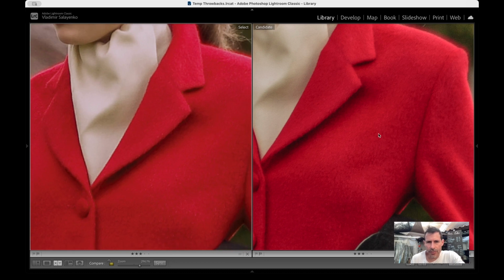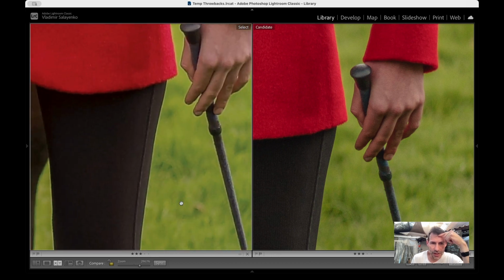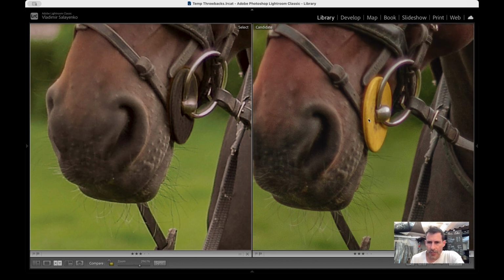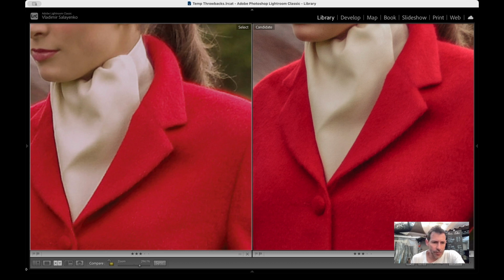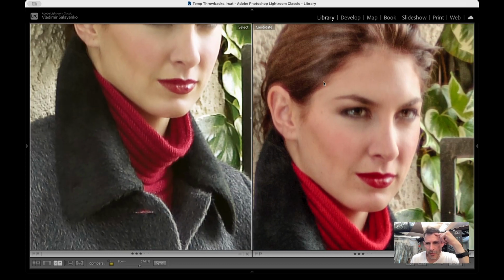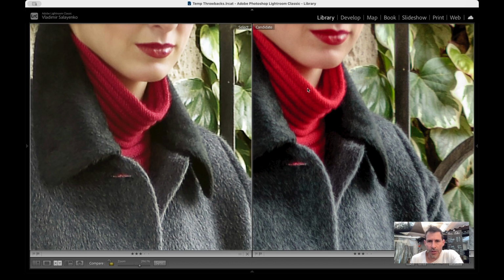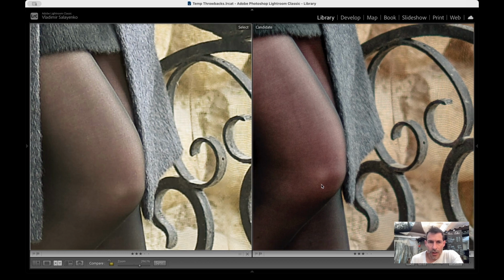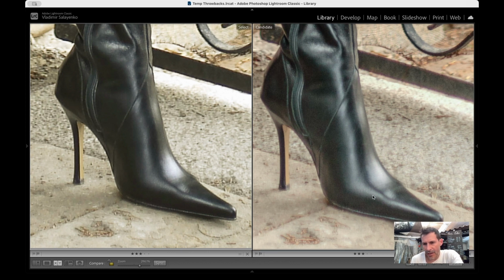Canon 10D´s 6.3 Megapixels old files developed with the new Lightroom enhance algorithms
A little more than twenty years ago I shoot my first "serious" fashion catalog, with a Canon 10D, 6.3 Megapixels, a Canon 50mm f1.8 Mark II and a Sigma 15-30mm. The available Software to develop RAW files were quite limited, not that intuitive and to some point, experimental.
A couple of weeks ago, found one of those old catalogs and started to think about making a new develop from some of the old RAW files, fortunately the CDs are still readeable, albeit they requiered some patiences and several tries, I manage to get the RAWs and the final edited pictures, the ones that I took to the print shop and developed to the best of my abilities at that moment.
The main reasons for this new atempt, were mostly Lightroom´s new enhance and AI abilities.
I wanted to know if those new fuatures were really usefull and not only hype, mostly if they could be potentially usefull profesionally.
Well, I think I got my answer, and maybe you can find it usefull to.